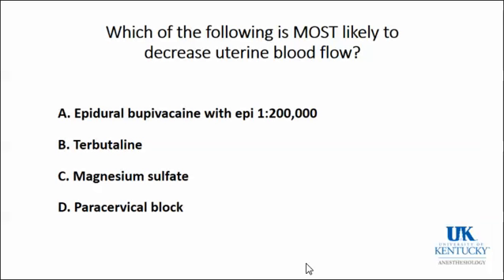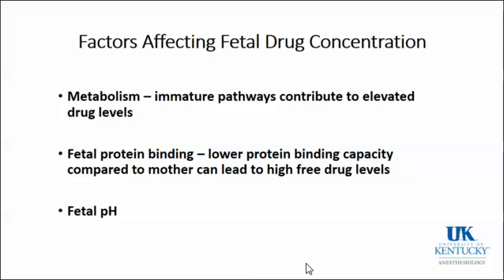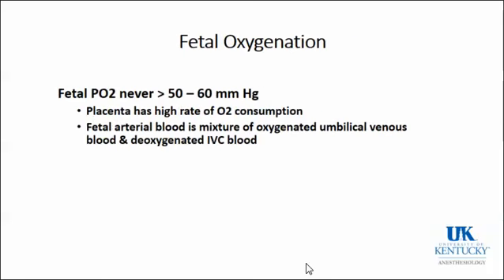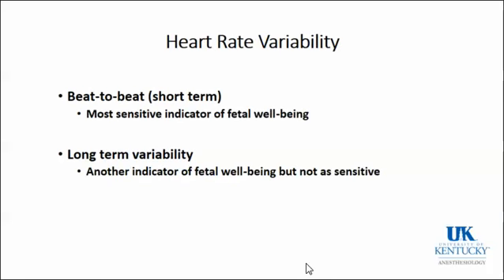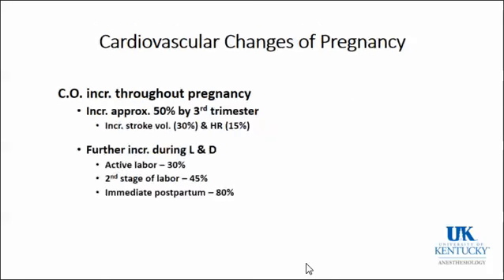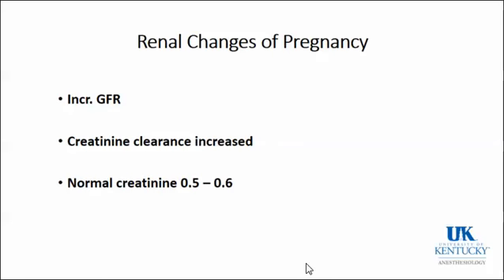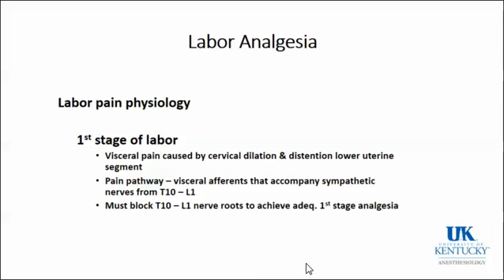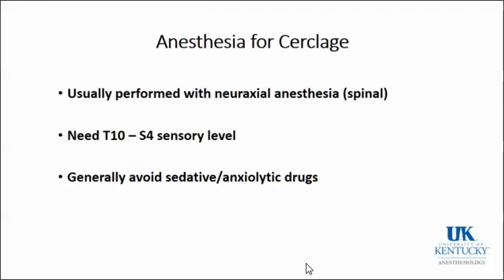Keyword Review: OB Anesthesia Part 1 - Dr. Fragneto